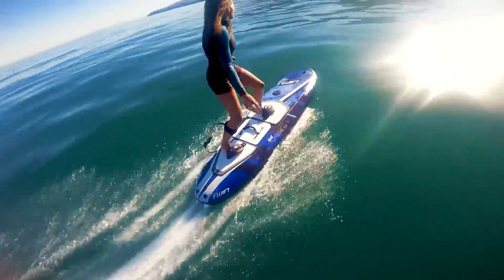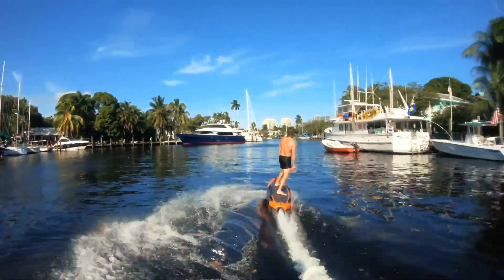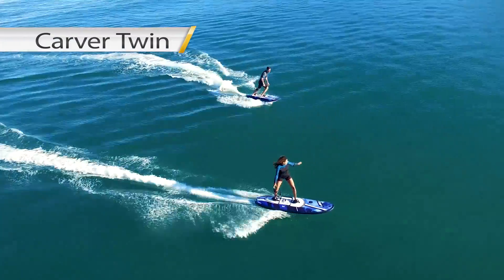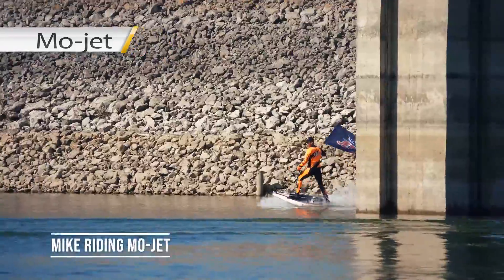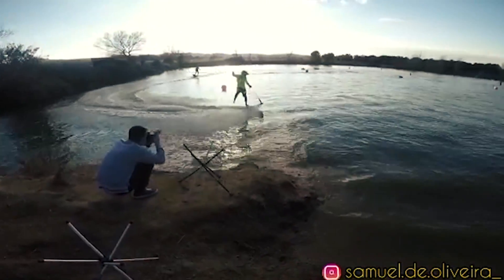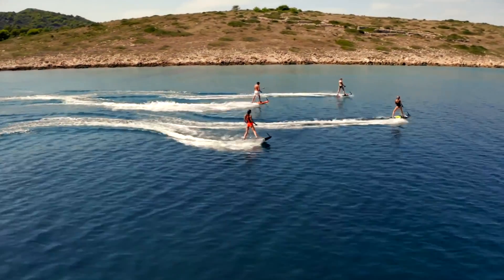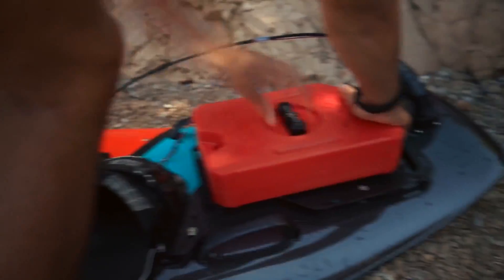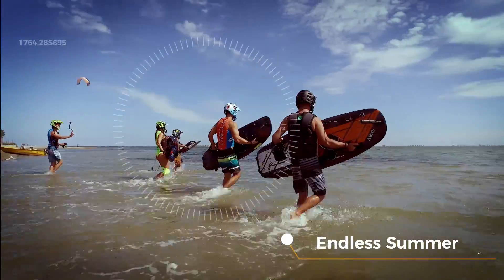Top 10 Motorized surfboards. Best Electric Surfboards and Jetboards 2021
Best Electric Surfboards and Jetboards 2021 - Top 10 Motorized surfboards
The new exciting sport of jet boarding is taking over the world with new electric surfboards and efoils appearing almost every month!

RADINN

Radinn is a Swedish company that released new Carver and Freeride models which should be a vast improvement over an old Radinn wakejet model.
The company is very active on social media and targeting luxury water toys and yacht owners.
The new XL Power Pack gives up to 45 min run time according to developers with up to 52 km/hour top speed and weights about 42kg.
A few months ago we had a great chance to meet the Radinn team and test out some of their amazing new boards.

Onean Carver

The Onean Carver Twin and Carver X were both created by a talented Spanish team of engineers with the goal of ending the need for waves to surf. The Carver X lives up to its name with dual jets and dual batteries; it was designed to carve up water and was intended for more experienced heavy surfers. The new model Carver Twin with its dual jet and a single battery is designed for casual surfers and lightweight riders. These models both have foot straps, a wireless remote, a battery, and a leash. Great design and affordable price when compared to other models.

Ewave
Ewave electric jet board has a 6000 RPM engine promising the top speed of up to 56 km/hour and a battery life of up to 35 minutes. The best part about this board is its new dual system which lets you switch between a jetboard and hydrofoil attachment, making it the first "two in one" solution on the market combining jetboard and efoil together as an interchangeable system. The riding time in efoil mode is significantly longer and provides you with more than an hour of cruising above the water surface.
This hybrid machine lets you enjoy the rapid turns, jumps, and adrenaline rides! Make sure to check our full tests and interview with the developers of ewave before you buy it!

Awake RÄVIK and new Ravik S

Awake RÄVIK S is a promising high-end Swedish jetboard that can get from 0 to 50 km/h in just 4 seconds and should deliver a 56 km/h ride! Make sure to check our latest review to find out more about this amazing and powerful jetboard.

Jetsurf

The king of jetboards is still dominating the market. Thanks to constant innovation from its developers, it never gets old and keeps improving each year. This time the developers surprise us with the new Jetsurf Electric and DFI models – first-ever fuel injection for 2-stroke watersports engines!

This year, Jetsurf is also offering the new Adventure+ model which has an alternator that allows you to charge your battery while you ride it making the ride time virtually unlimited, just put more gas and go! The electric model is better for beginners, it's zero local emissions design is environmentally friendly, it is very easy to learn, and still provides enough power for a ride up to 50km/h for 35 minutes of pure fun!

Our honorable mentions include Torque Ripnoster by Australian developers, ESurf powerful electric jetboard, Korean Jetwake that is releasing a new version, German Waterwolf jetboard, Mertek Electric surfboard, Boost Fin paddle assistant system for surfers and many more great names.

00:00 Lets check Top 10 Motorized surfboards
01:31 RADINN Carver and Freeride jetboards
02:05 Onean Carver Twin and Carver X
02:44 Ewave dual system jetboard + efoil
03:30 Mo-Jet modular system
03:50 Mako Slingshot
04:18 Ewake
04:35 Motojet
04:40 Magic Surf
05:06 YuJet
05:25 Lampuga Air
05:36 Awake Ravik S
05:55 Jetsurf Race DFI
07:12 Jetsurf Adventure+
07:22 Jetsurf Electric
07:44 Honorable mentions

Get news and updates about jet surfing, efoils and artificial waves